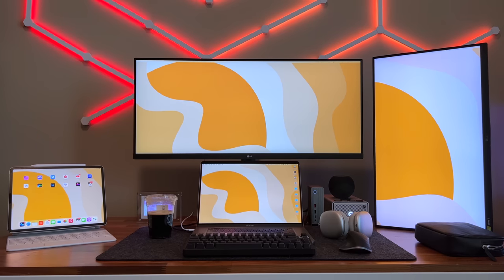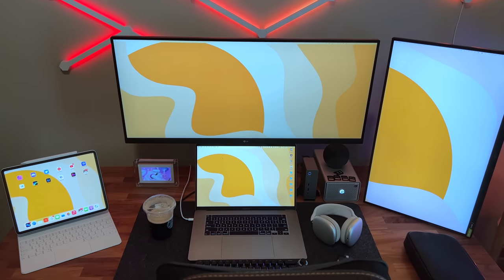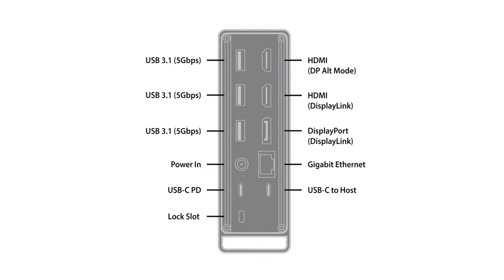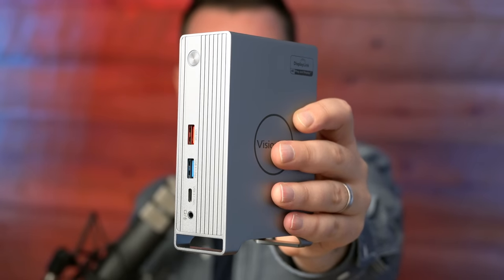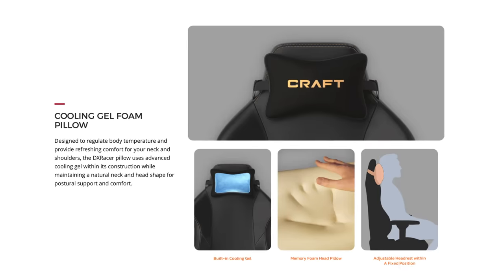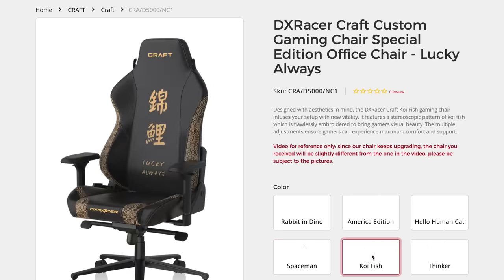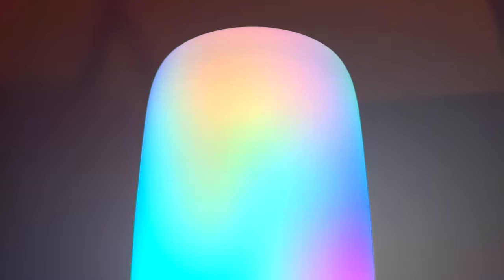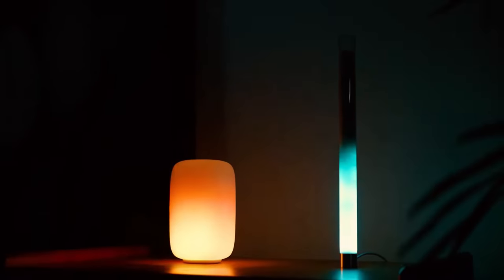NEXT-LEVEL Mac Setup Accessories 2022!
Items:
- Wireless USB-C AirPods charger

0:00 - Hey it's Chris!
0:45 - Docking station
2:09 - Chair
4:17 - Moonside Lights
5:43 - Keyboard
7:28 - 3 accessories from Harber London